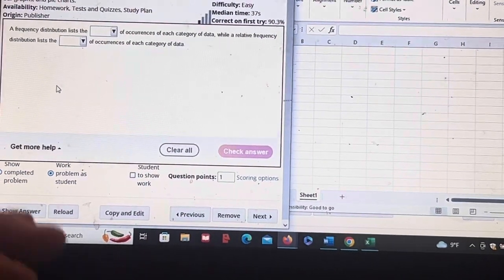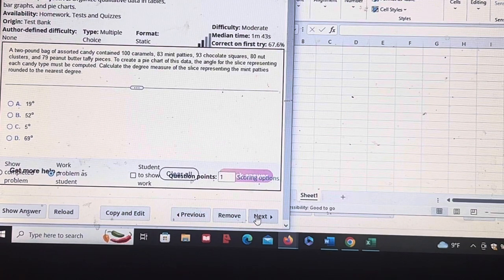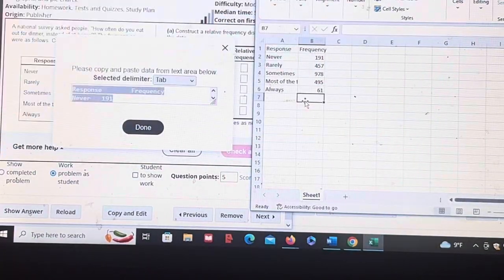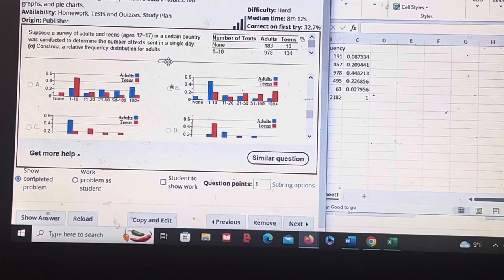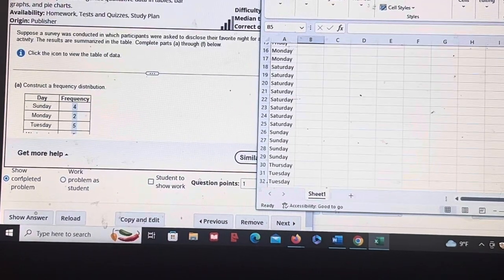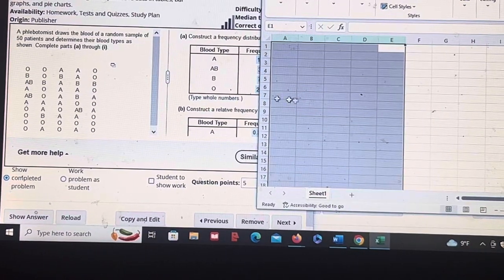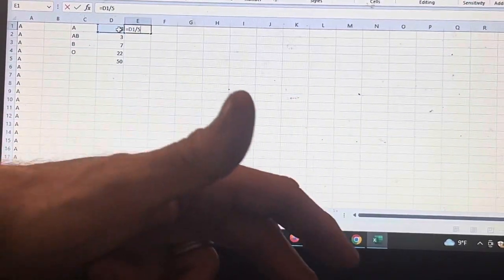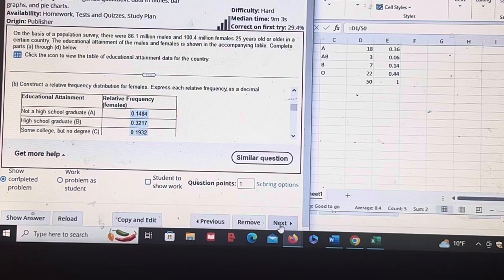Frequency Distribution and Relative Frequency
This video explains how to make a Frequency Distribution and a Relative Frequency Distribution.